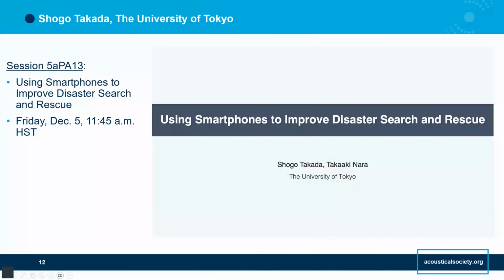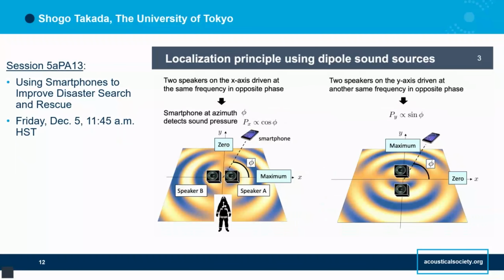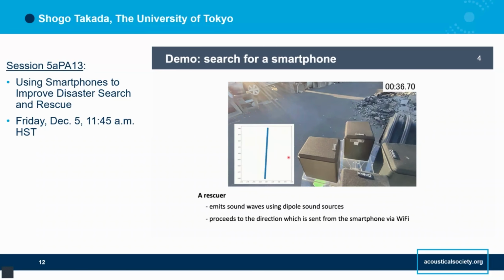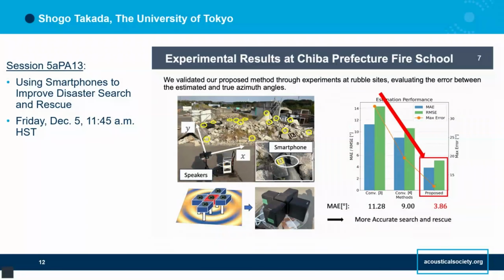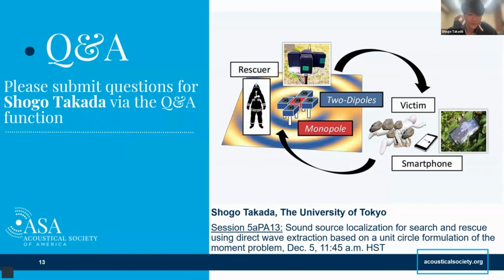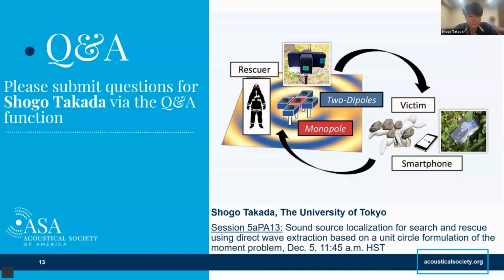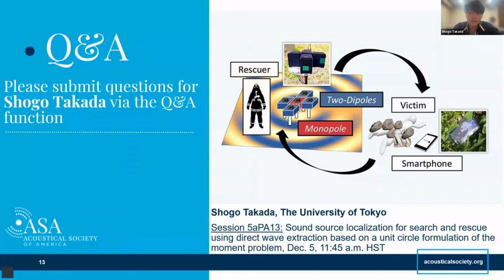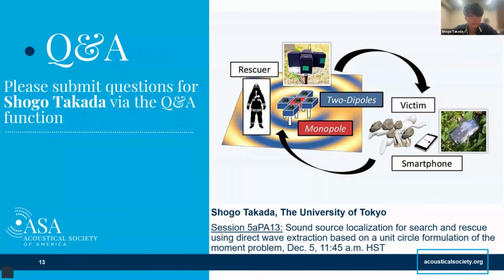Using Smartphones To Improve Disaster Search and Rescue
In disaster situations where visibility is limited, sound that can penetrate through rubble is the key to finding trapped victims quickly.